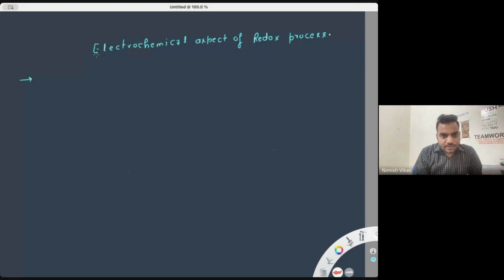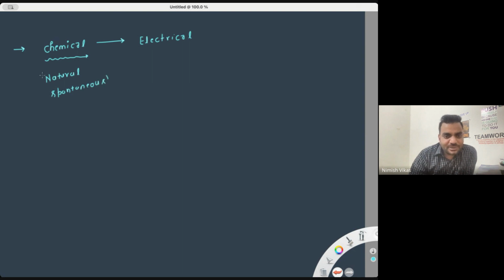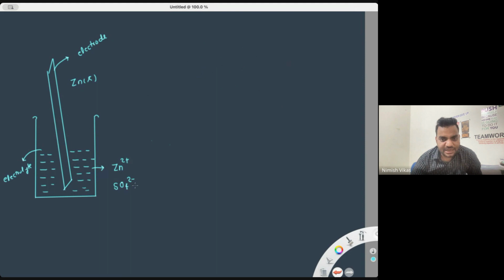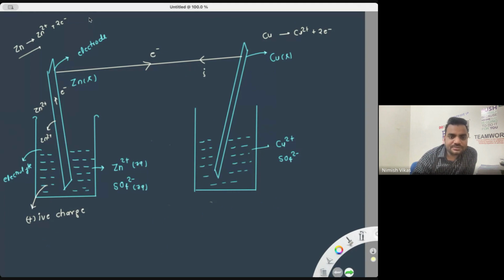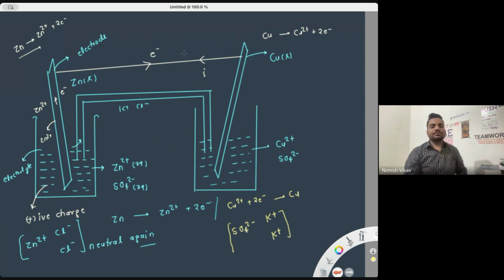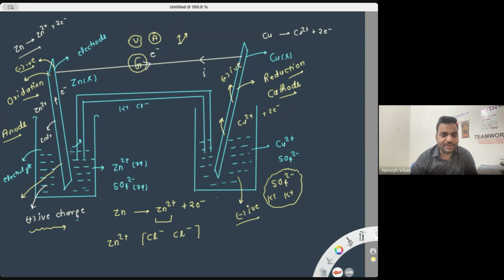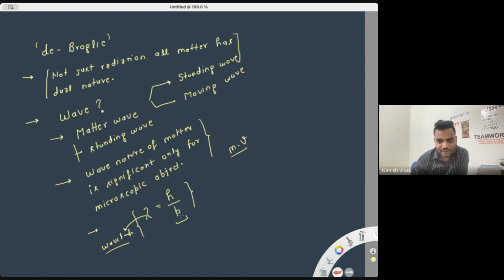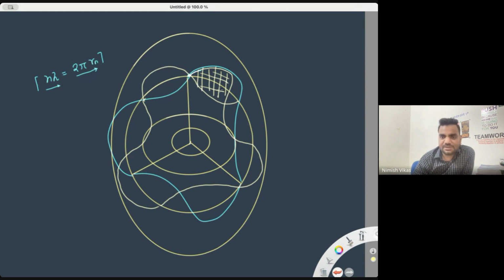PTC_Redox reaction & Electrode process, de-Broglie’s wavelength, Heisenberg’s uncertainty principle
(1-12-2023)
Neev Classes